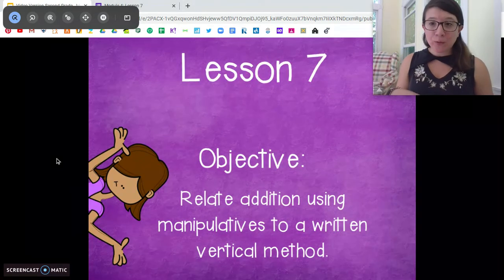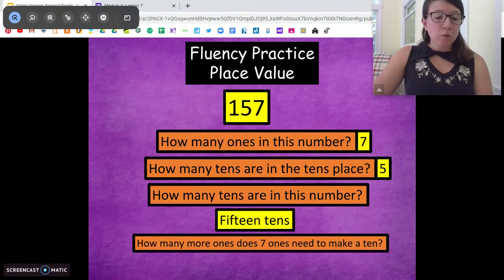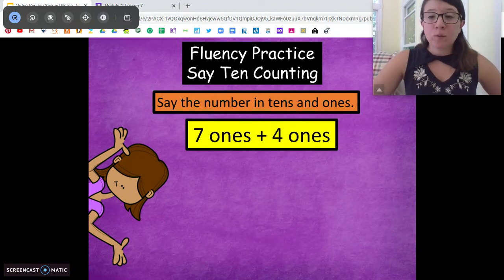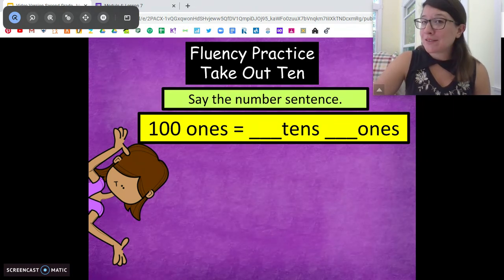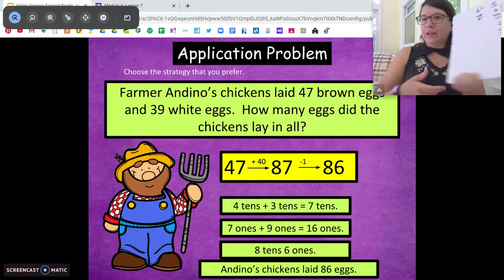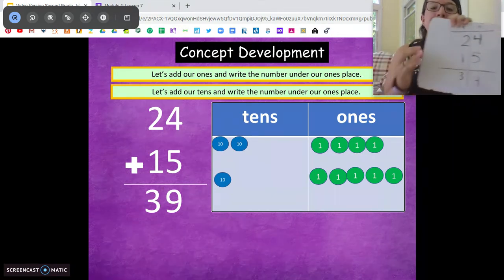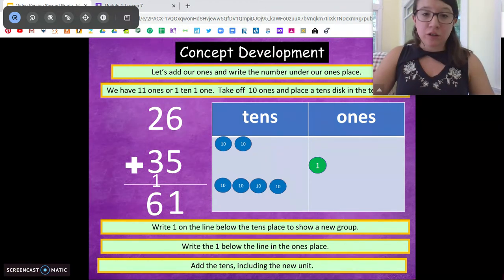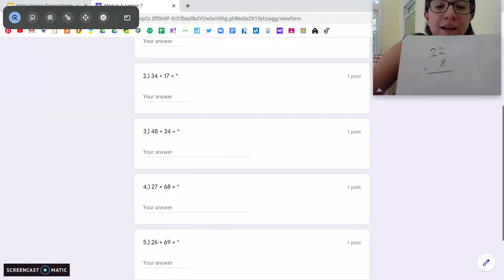Module 4: Lesson 7